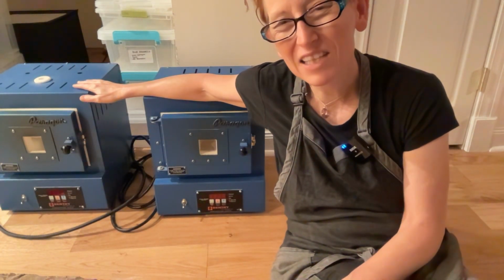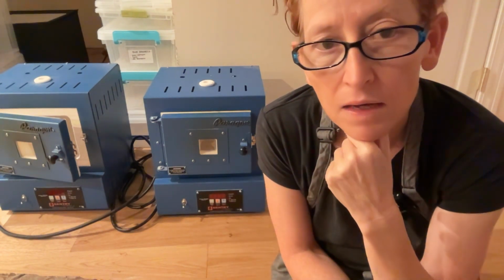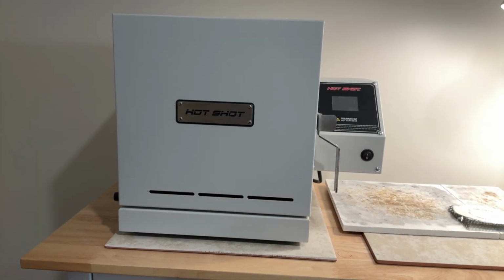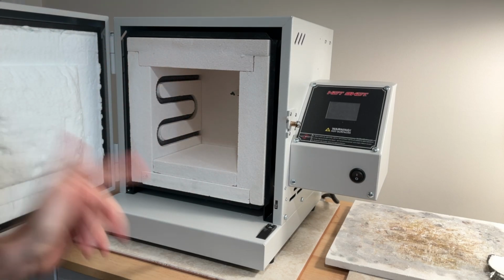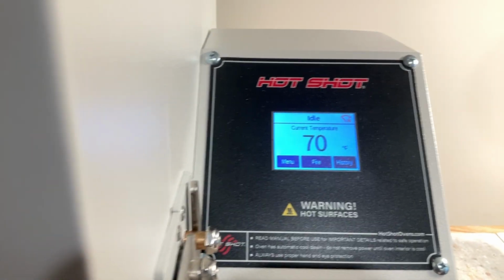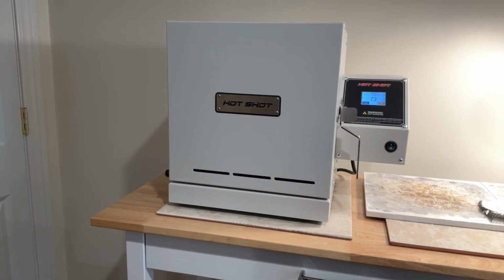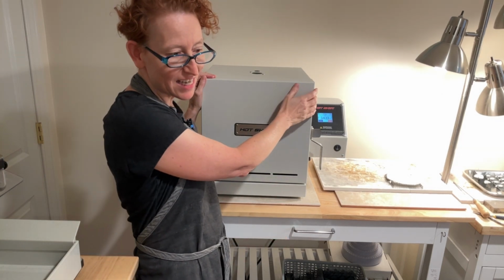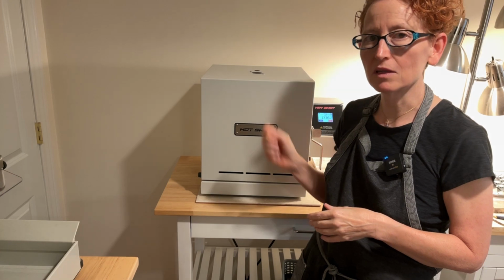My new Kiln (Plus Drama!)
Set it for 12 PID Gain and 2 Dampening

Squeeze bottles for washing enamels: